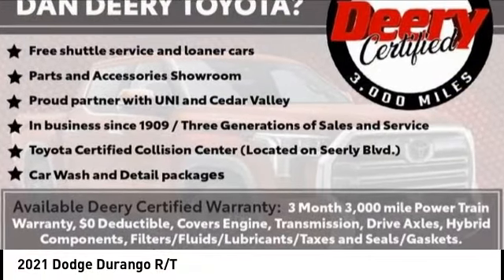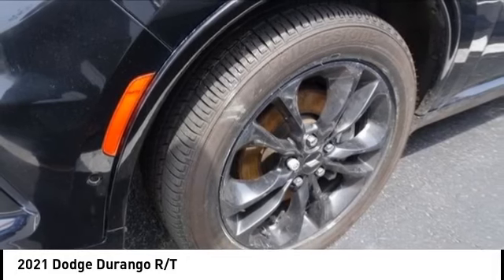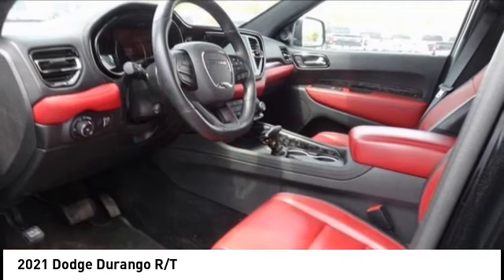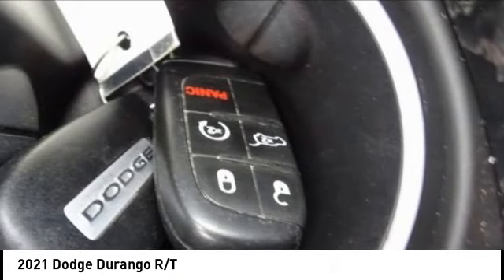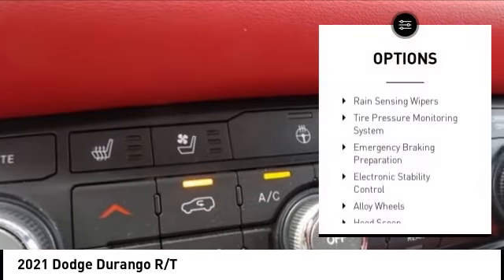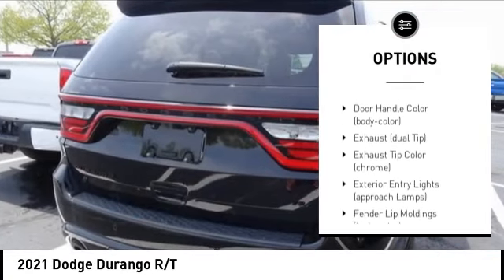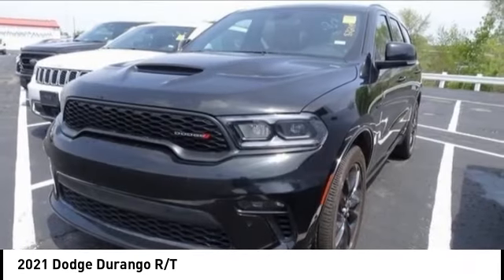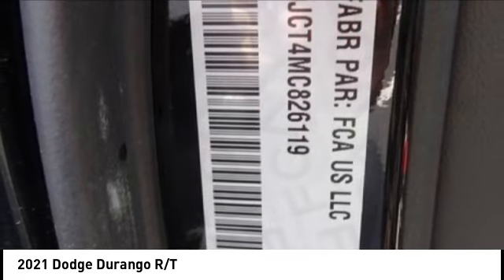2021 Dodge Durango Cedar Falls IA UDX21522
2021 Dodge Durango R/T